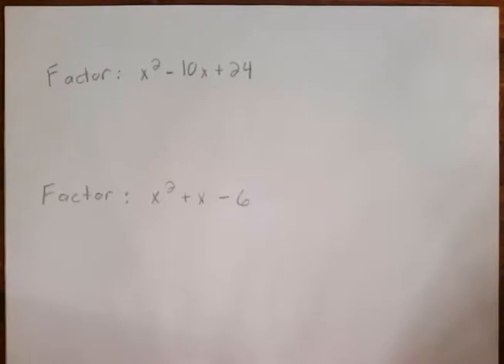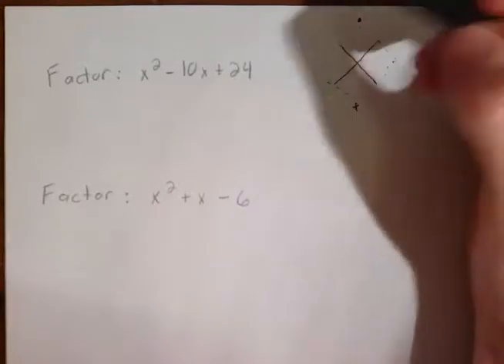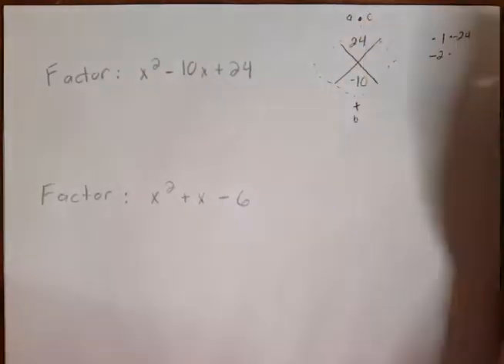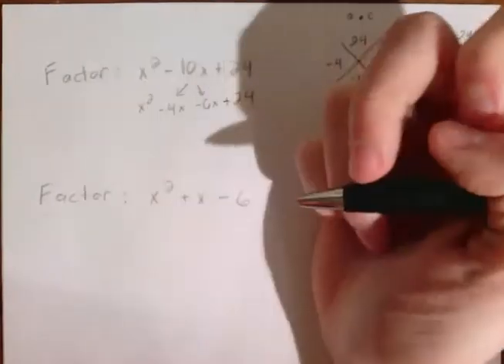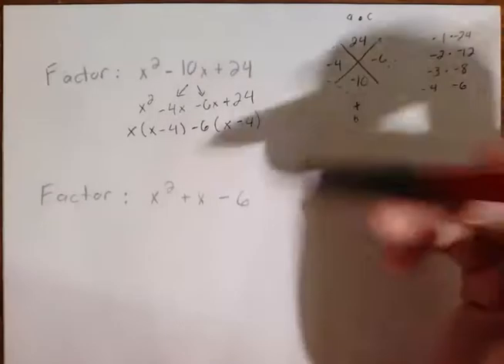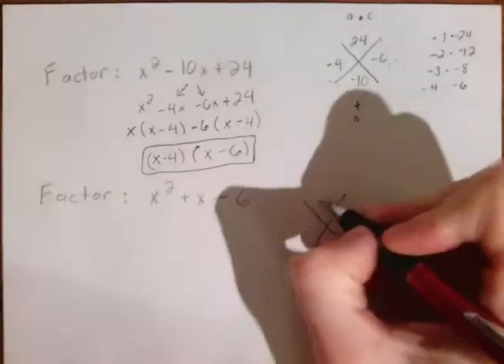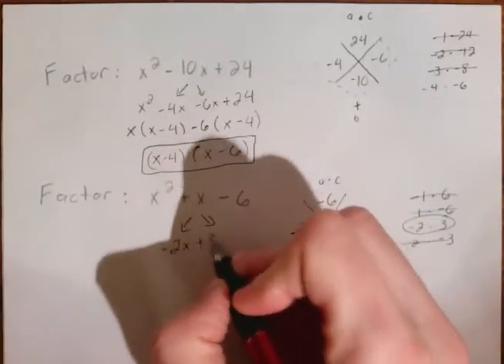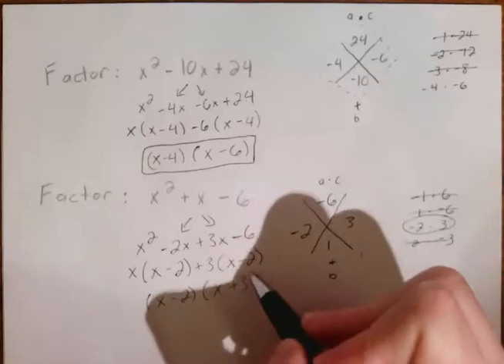Algebra 1 - 7.4 and 7.5 - Factoring Trinomials